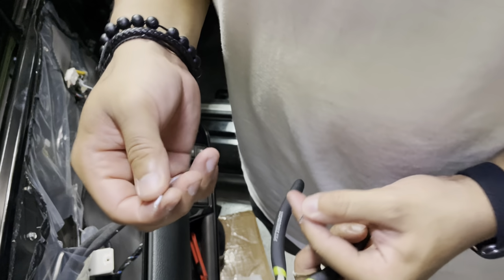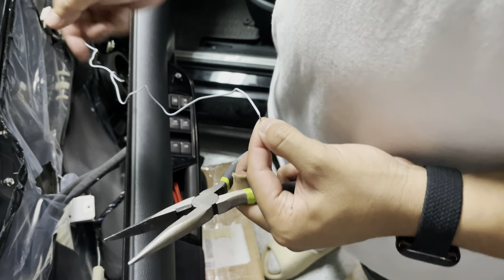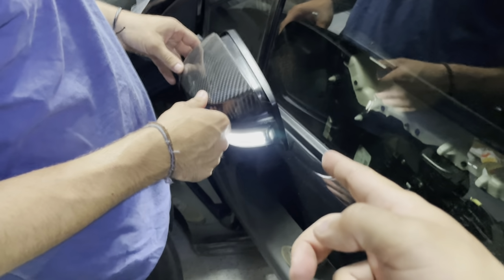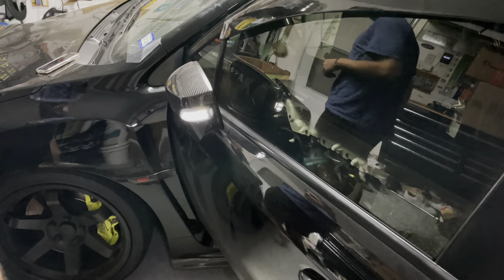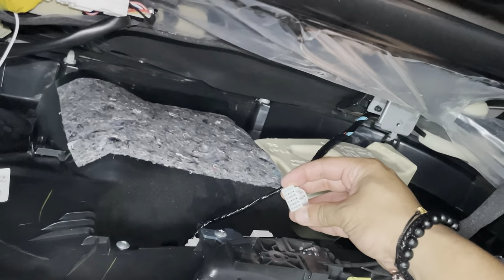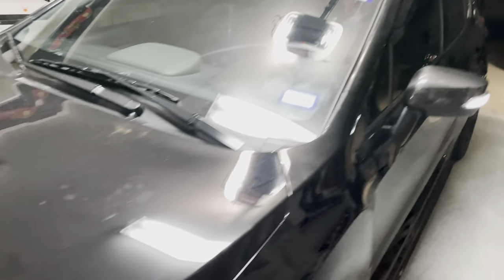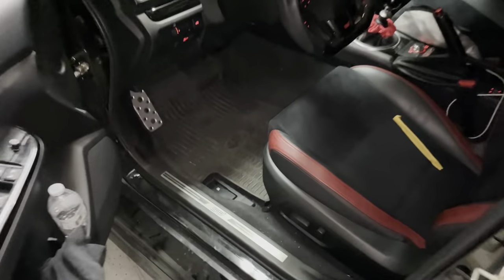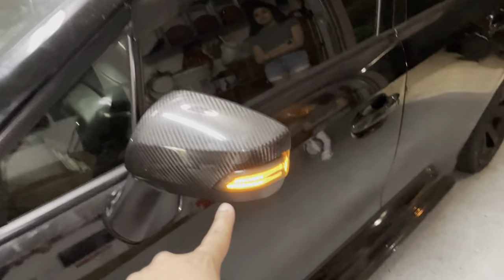Installing Sequential LED Mirror Corner Lights on the STI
What’s up guys, I hope y’all enjoyed and like the video today ❤️.

Car Updates